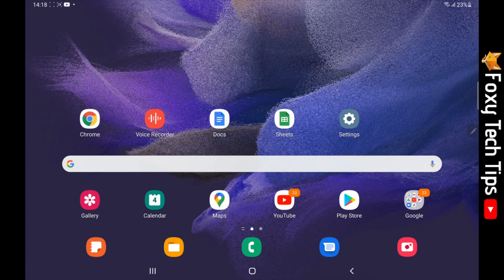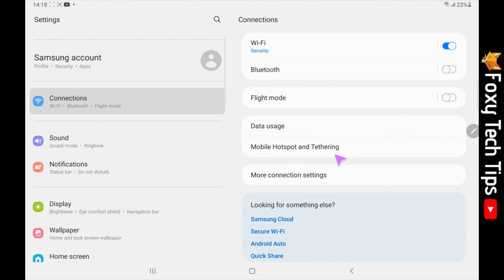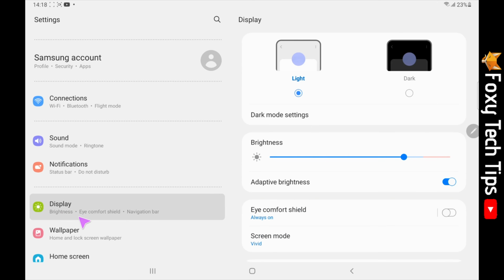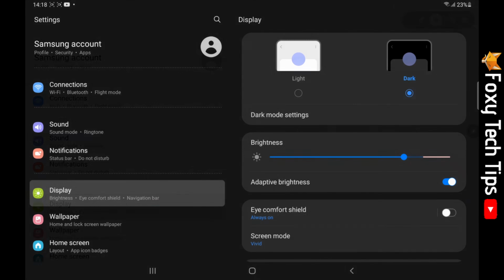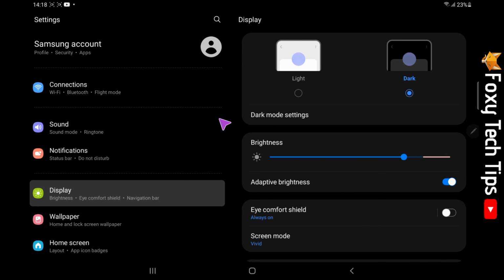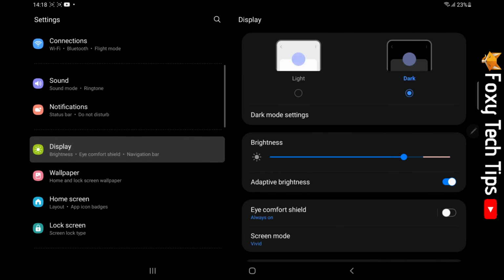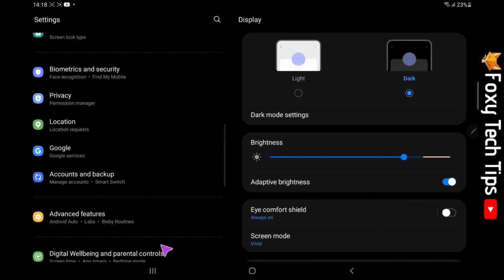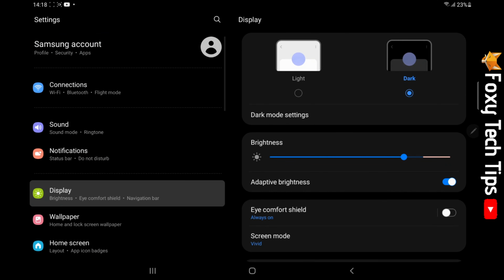How To Enable Dark Mode On Galaxy Tab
Easy to follow tutorial on enabling and disabling dark mode on a Samsung Galaxy Tab. Most people prefer dark mode, do you aswell? Learn how to get dark mode on your Samsung Galaxy Tab now!

Steps:

- When in light mode the user interface of your tablet can be too bright, especially at night, dark mode can be a welcome relief for your eyes! Follow these steps to enable dark mode.

- Open up the settings app on your tablet.

- Scroll down the settings and tap on ‘display’.

- In the ‘display settings’ tap on ‘dark’ at the top right.

- Your tablet will immediately switch to dark mode. Apps that use the theme of your system settings, such as chrome, will also change to dark mode.